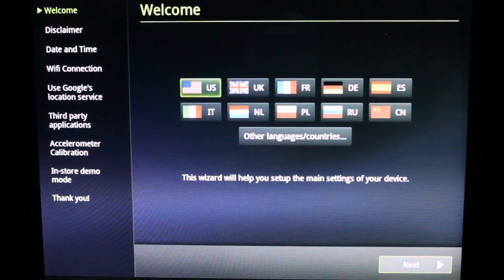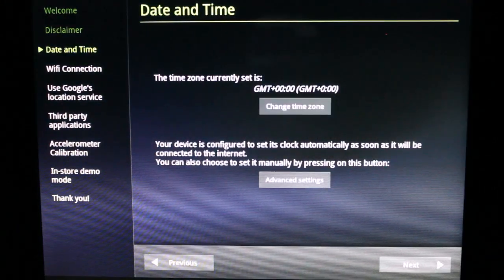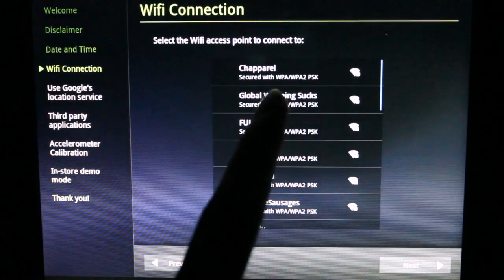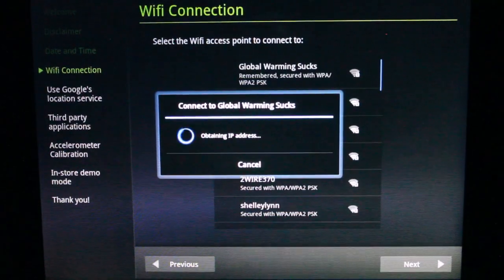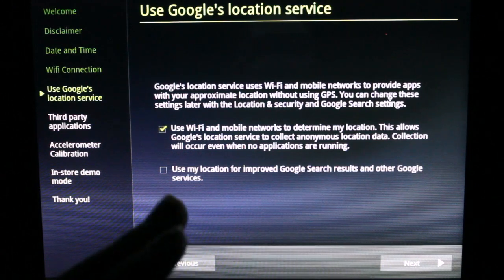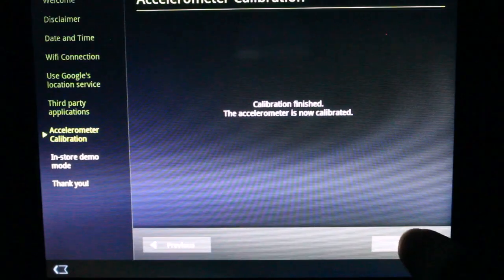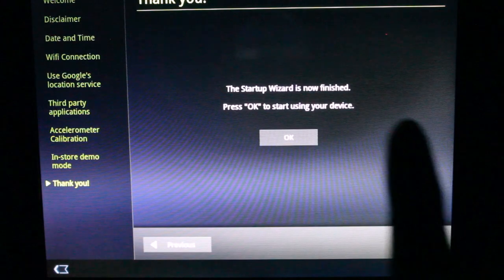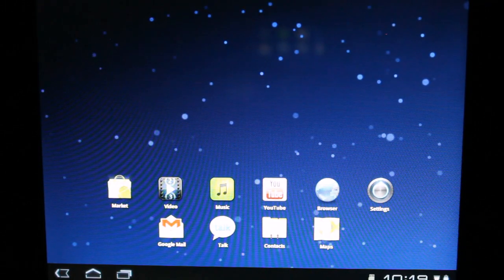Archos 80 G9 8Gb - First Boot & Setup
First boot and initial setup of the Archos 80 G9 8Gb tablet.